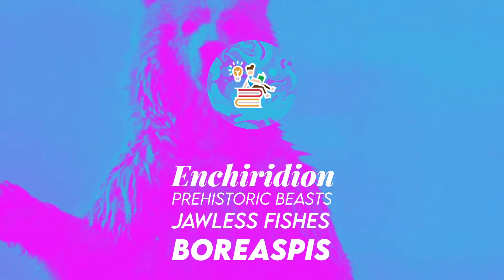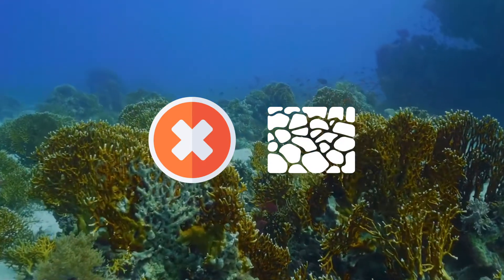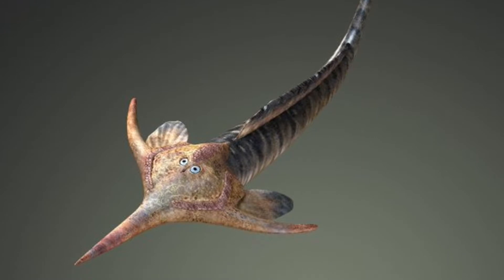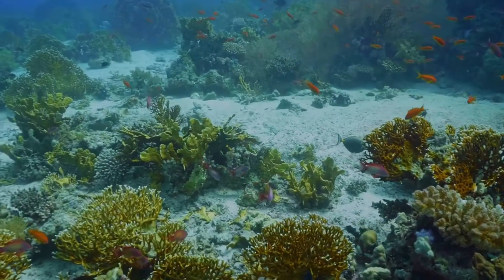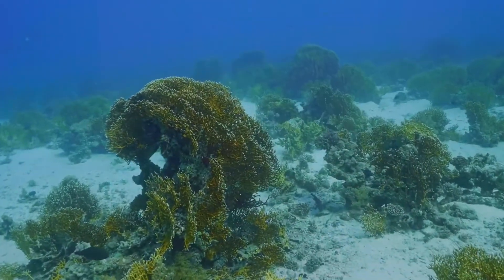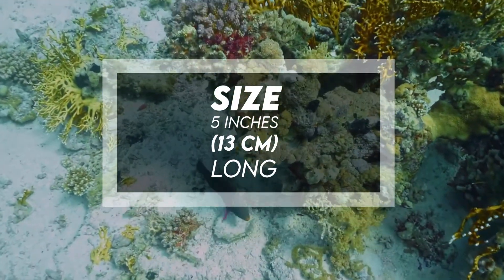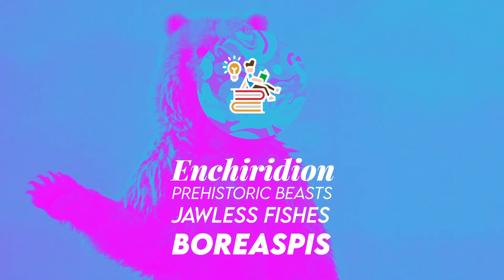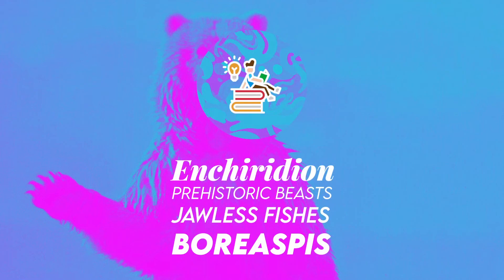Boreaspis - Devonian Agnathan Vertebrate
Boreaspis was an osteostracan agnathan vertebrate that lived in the Devonian period.

At least 14 distinct species of Boreaspis are known from Early Devonian sandstones in Spitsbergen. Nonetheless, some of these likely do not belong to the genus. For instance, the species Boreaspis robusta and Boreaspis costata have been reassigned to Spatulaspis; and Boreaspis circinus, Boreaspis curtirostris, and Boreaspis gracilis now belong to Dicranaspis.

They differ in the length of the bony spine that grew out from the cheek area on either side and in the width of their triangular-shaped head shields. The snout was elongated in all species into a blade-like rostrum. Their head shields were quite small, at 0.79 inches, or 2 cm long. It also had two pointed extensions that protruded from the base to the sides, increasing hydrodynamic efficiency.

Beside its hydrodynamic function, the rostrum was possibly used to probe on the muddy lagoon floor for prey.

Boreaspis means “Boreas shield”.

It was named by Stensio in 1927.

It belongs to the kingdom Animalia, the Phylum Chordata, the Class Osteostraci, Order Benneviaspidida, Family Boreaspididae, and Genus Boreaspis.

Species include the type, which is Boreaspis rostrata, and other species like Boreaspis batoides, macrorhynchus, intermedia, ceratops, puella, spinicornis, and triangularis.

It may have been a detritivore.

It was 5 inches, or 13 cm long.

It has been found in Spitsbergen, Svalbard, Northern Norway, Europe.

It lived during the Pragian to Emsian of the Early Devonian, roughly 410 to 393 million years ago.

Fossil representation includes numerous individuals.

I’m slowly creating more videos on unknown and obscure species because I plan to make a collection of most of the key species in Earth’s evolutionary history. We could even create 3-D models and “go back in time” in a Virtual Reality experience. These videos serve as the guides to learning more about the prehistoric creatures, bizarre and weird, that lived eons ago. I’m very excited to make this idea a reality!

Table of Contents:
0:00 - Introduction
0:10 - Description
1:08 - Naming
1:11 - Named By
1:14 - Scientific Classification
1:27 - Species
1:45 - Diet
1:47 - Size
1:50 - Known Locations
1:55 - Time Period
2:03 - Fossil Representation
2:07 - Outro

Image and Video Sources:
Boreaspis Art and Related Work by Masato Hattori and Pinterest

Sources:
Boreaspis, facts: Picture - BOREASPIS HABITAT. (n.d.). Retrieved February 12, 2021,
Boreaspis. (2019, November 15).
D. (n.d.). Boreaspis.